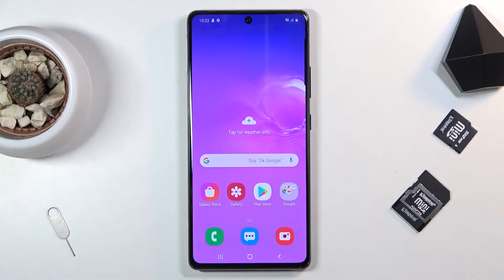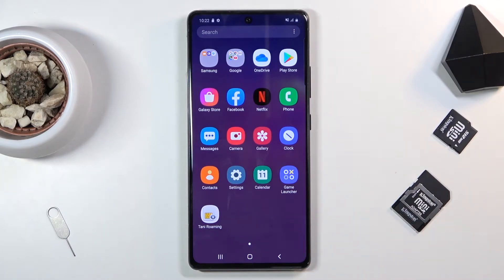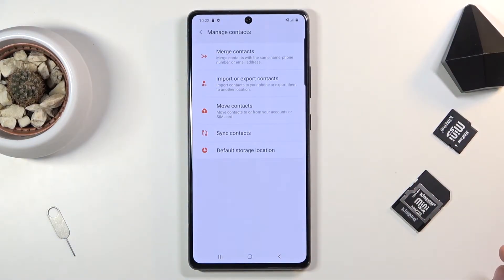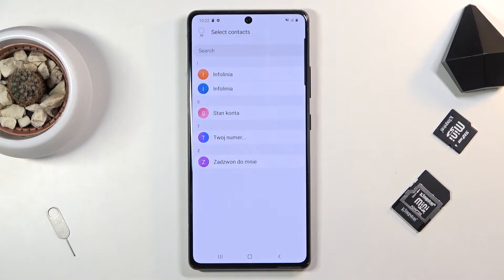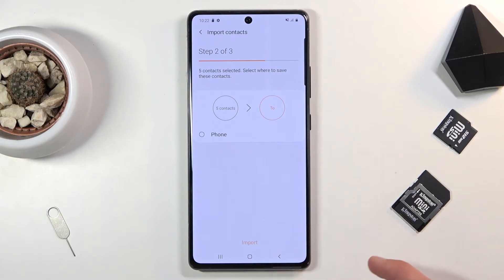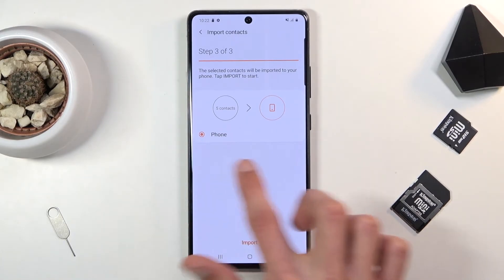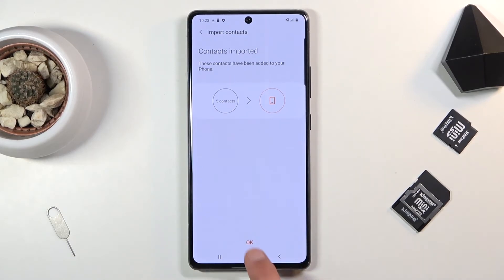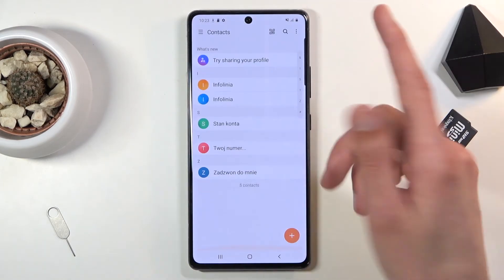How to Copy Contacts on SAMSUNG Galaxy S10 Lite – Transfer Contact List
Learn more info about SAMSUNG Galaxy S10 Lite:
Open this tutorial if you want to know how to copy contacts in SAMSUNG Galaxy S10 Lite. We will show you the best and safest method and thanks to us you can easily transfer the entire contact list to the SIM card or vice versa. Learn also how to make a Google backup and transfer contacts to Google Drive - go to our YouTube channel and find the appropriate tutorial created by our expert.